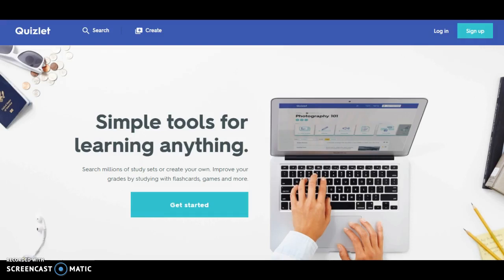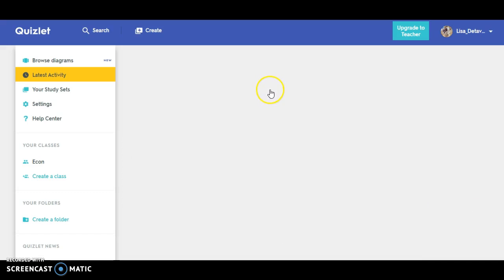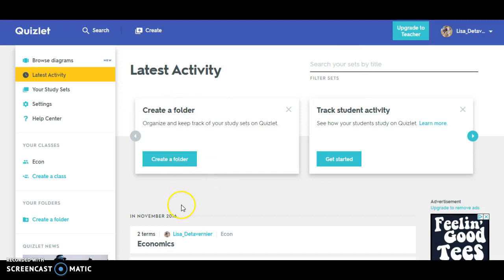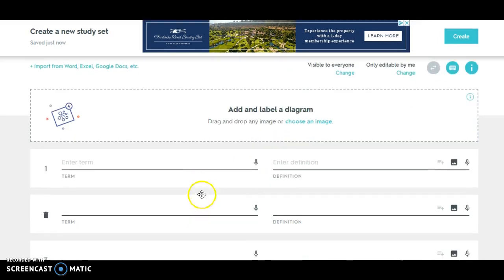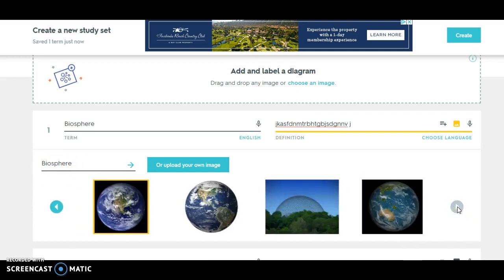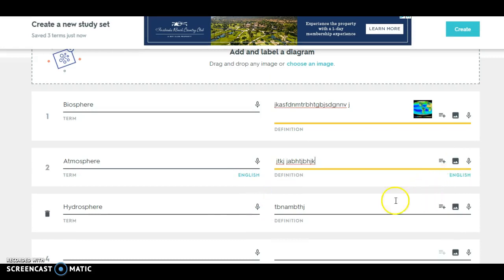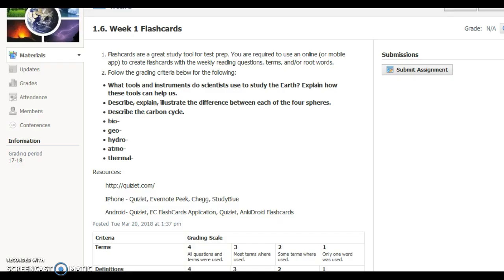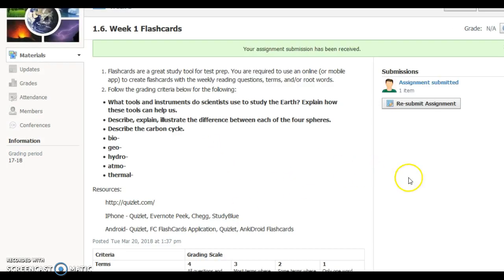How to use Quizlet and submit vocabulary lists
Quizlet How To